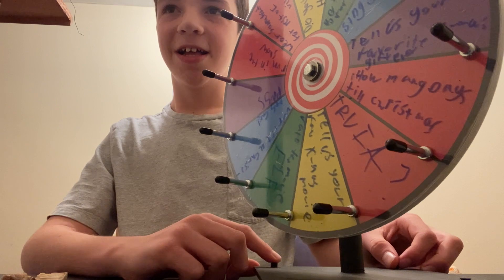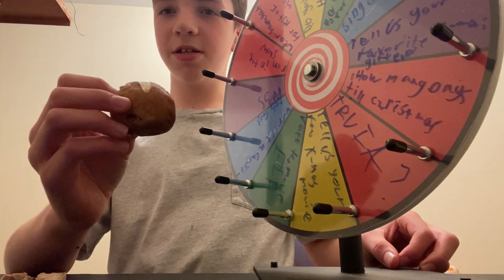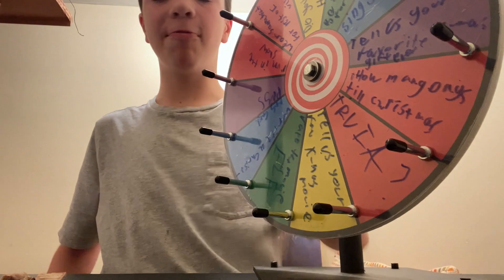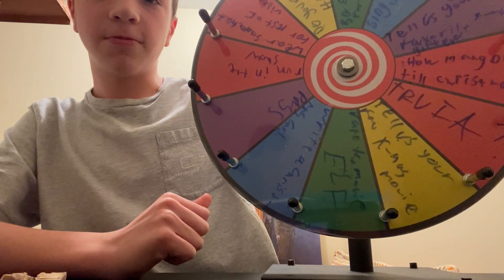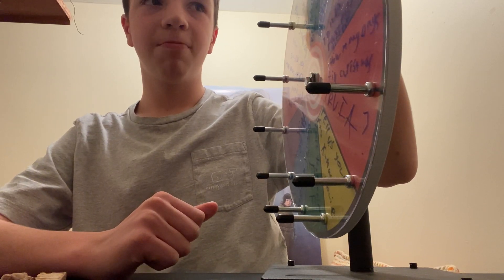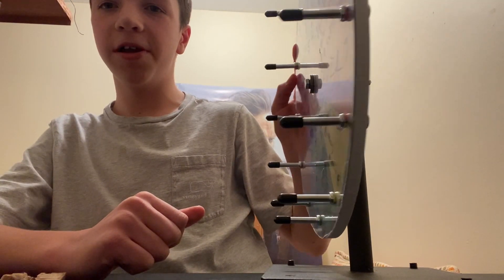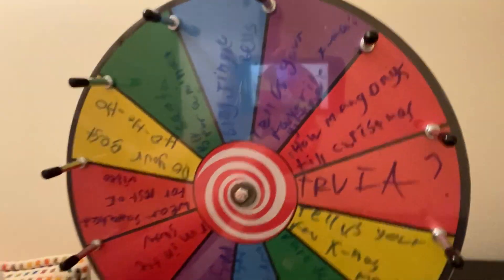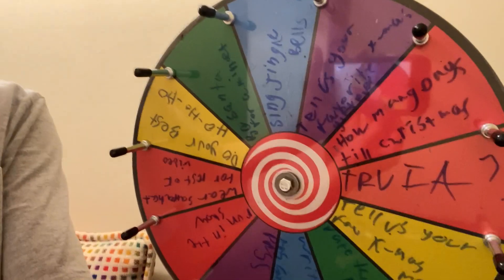Wheel of Dares: 3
It has finnaly come. The next wheel of dares that will come out may be Christmas related.